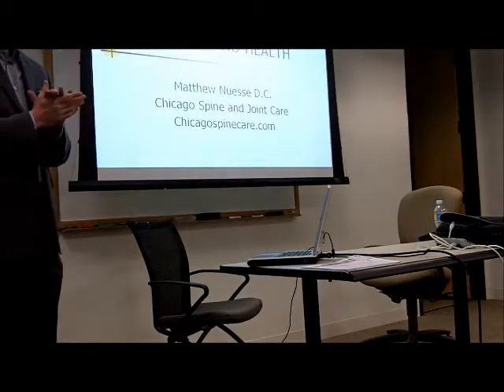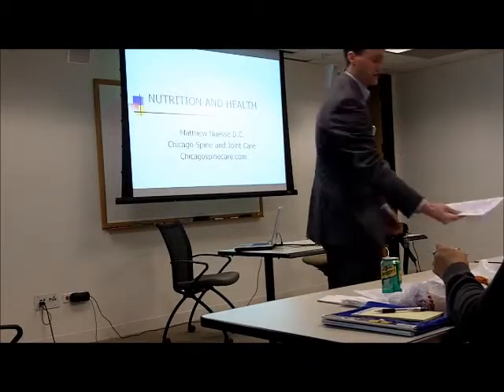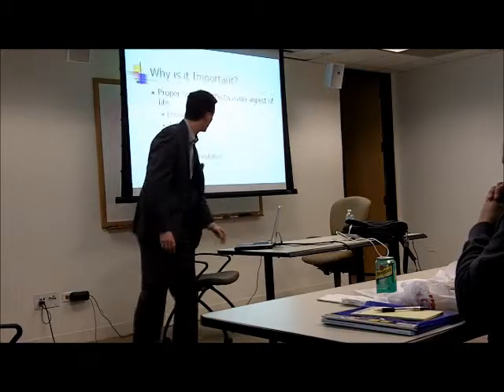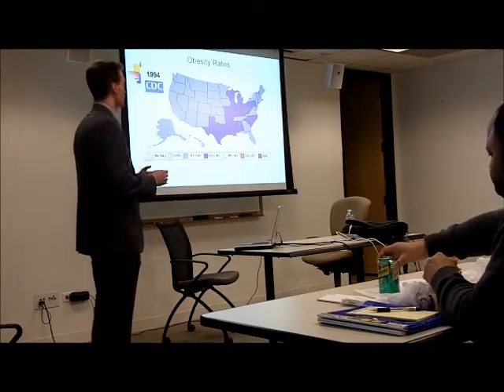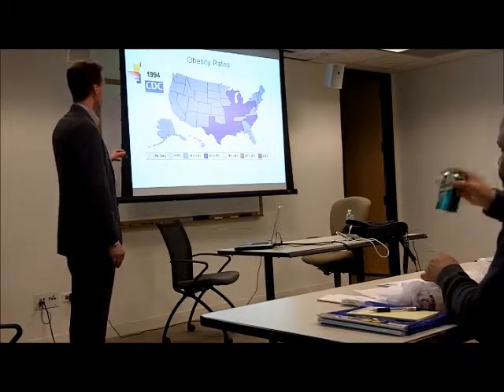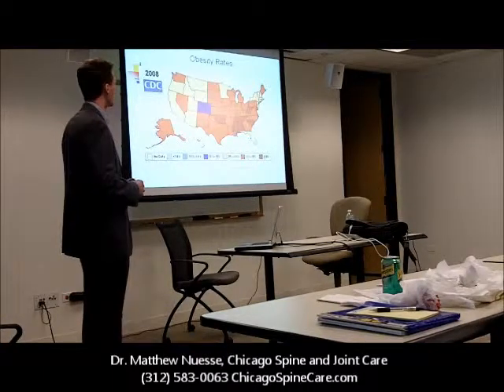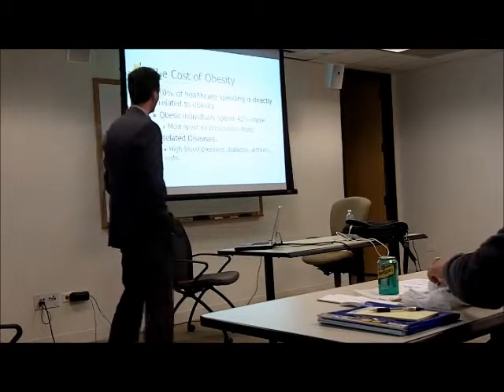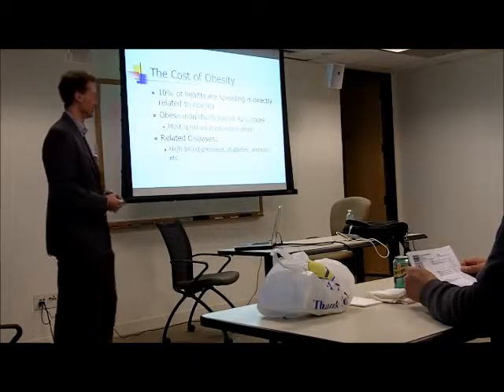Chicago Spine and Joint Care - Nutrition and Health Lecture Part 1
Downtown Chicago chiropractor Dr. Matthew Nuesse explains proper nutrition practices and their impact on health, disease and society.

Learn how to reduce the risk of many prevalent diseases and disorders through proper attention to nutrition.

If you are in the Chicago area visit Dr. Nuesse at:

Chicago Spine and Joint Care
111 W. Jackson Blvd.
Suite 1160
Chicago, IL 60604